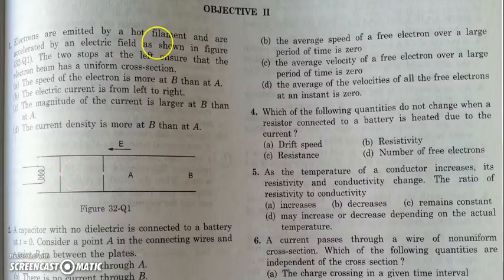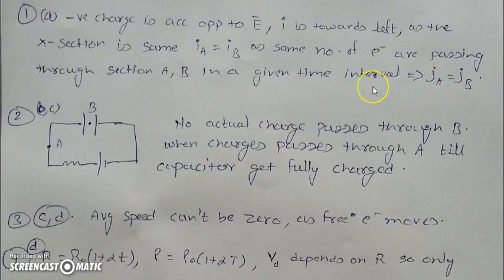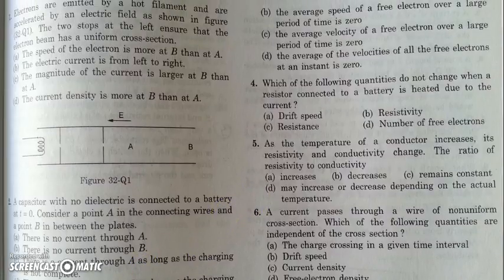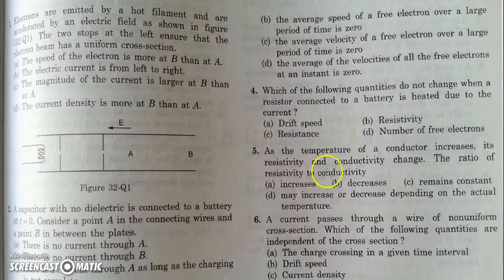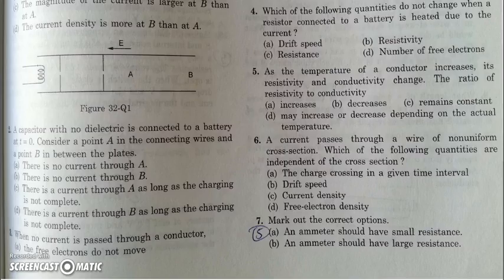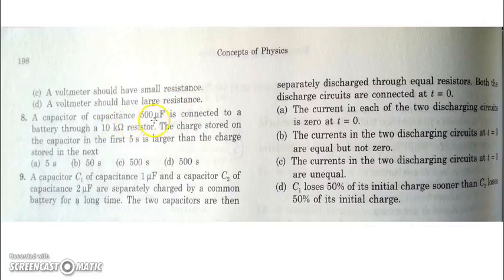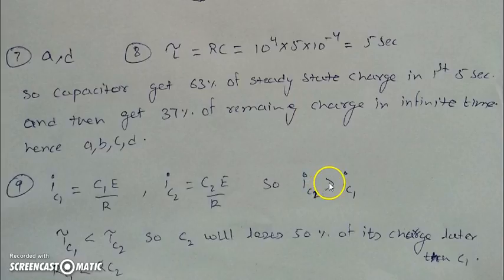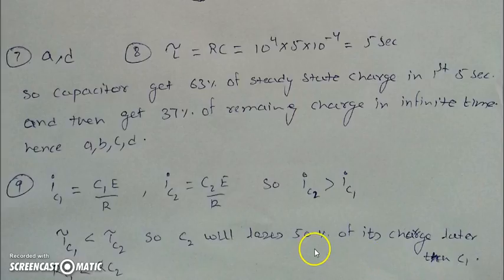H C VERMA CURRENT AND ELECTRICITY OBJECTIVE - 2 IITJEE, AIPMT, NEET, AIIMS, CBSE, CLASS 12TH